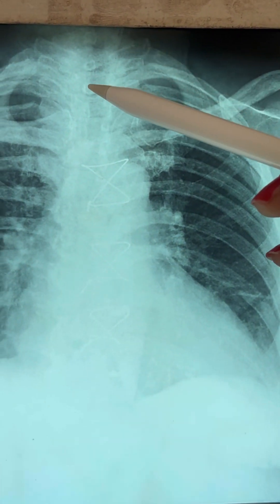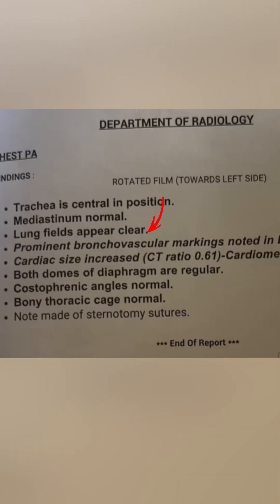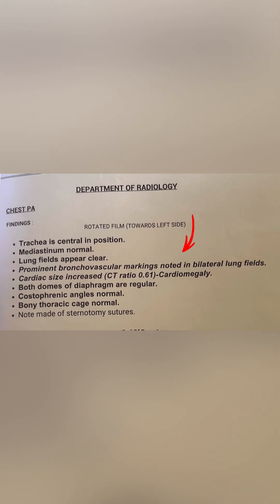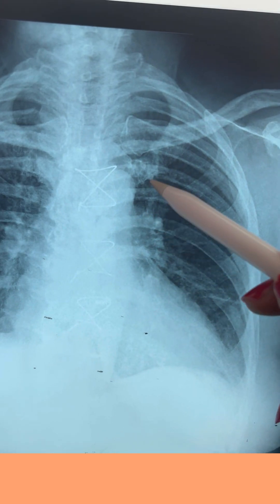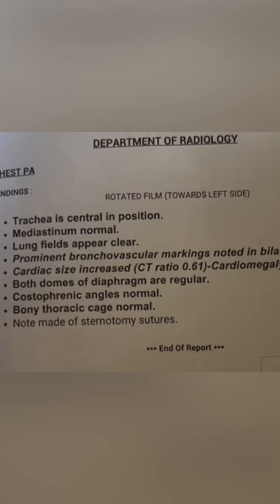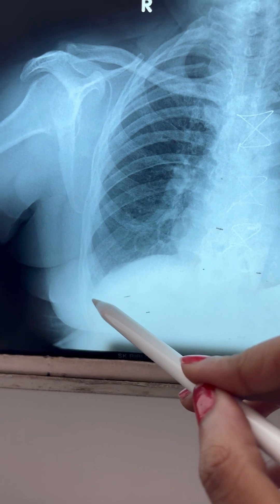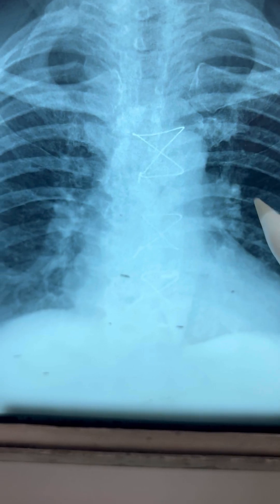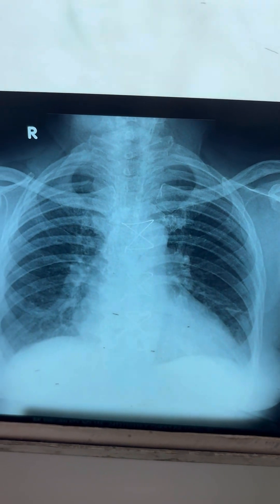Easy interpretation of chest xray under 2min |PA view